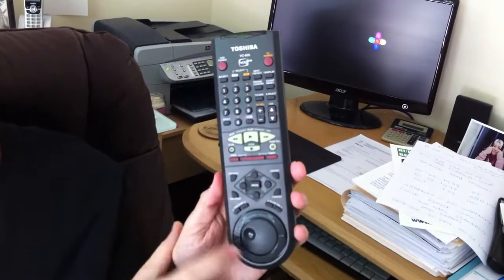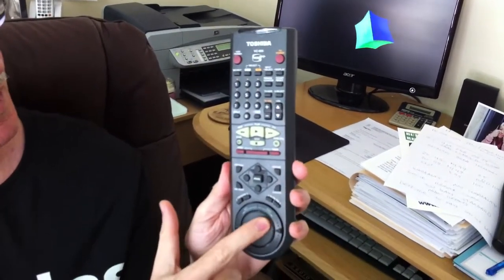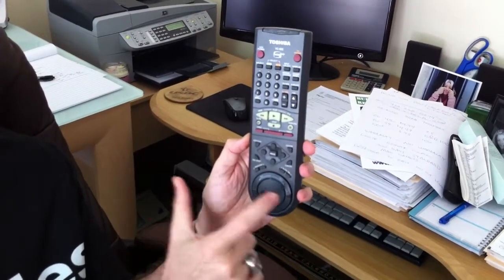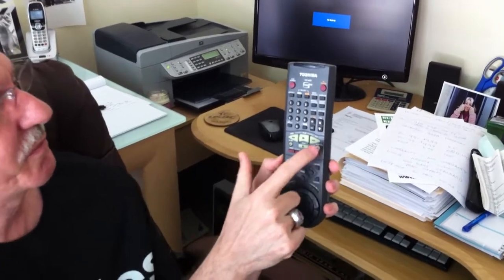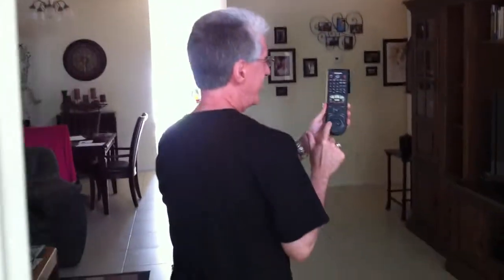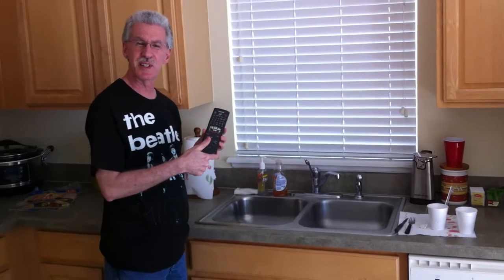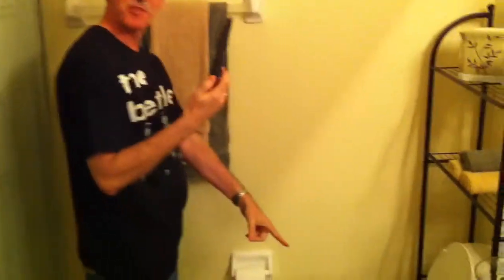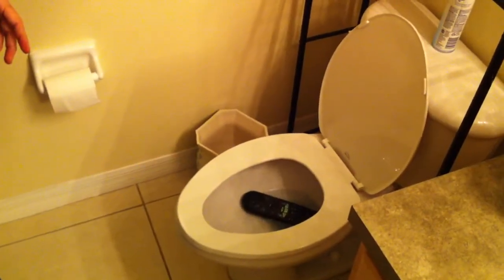Will the Original Toshiba Remote Control FLOAT???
This is the original Toshiba VC-605 VCR remote control with many functions that are not available on any universal remote.  Please look for the original remote only so you may operate your VCR properly.  Today for fun, we are testing to see if this remote will actually float or not?